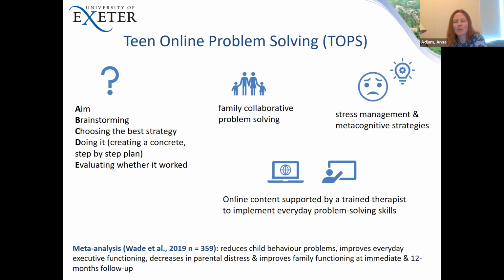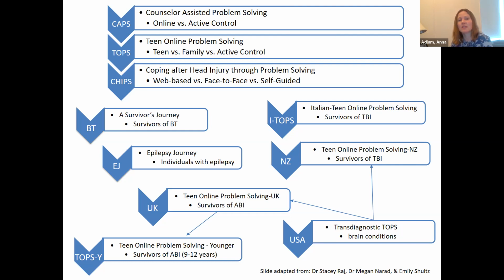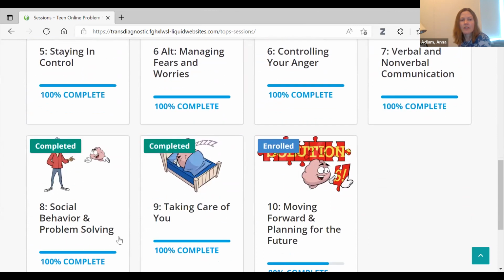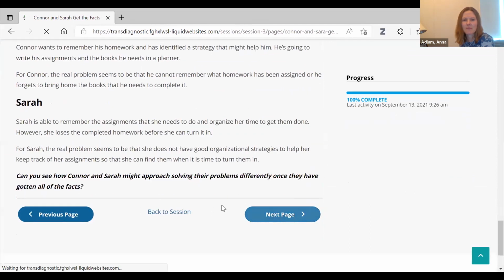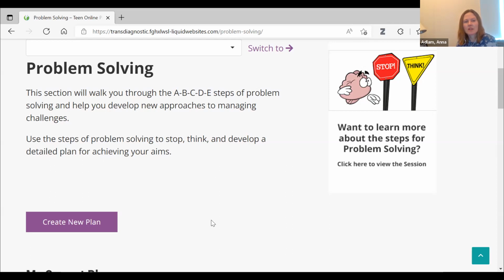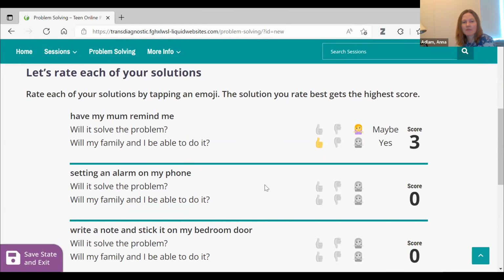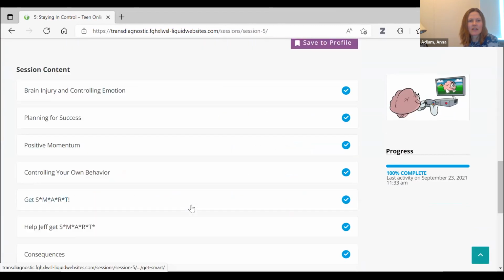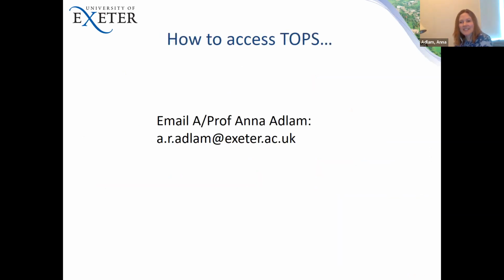Strategies to Deal with After-Effects of Encephalitis in Young People - My Brain and Medicine 2022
Dr Anna Adlam provides Strategies to deal with after-effects of encephalitis in young people at My Brain and Medicine on 25th April, 2022.

Dr Adlam, is Associate Professor/Clinical Psychologist, Research Lead for CEDAR Child and Adolescent Neuropsychology (CAN) Group, University of Exeter, UK

If you have been affected by encephalitis and are in need of some support, please

If you would like to stay up to date with our news and events please sign up to our mailing list